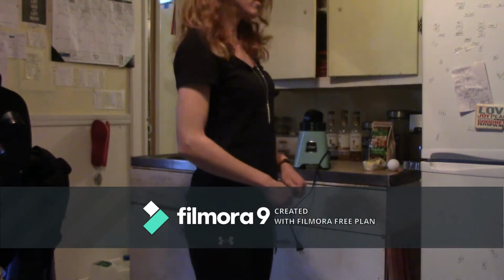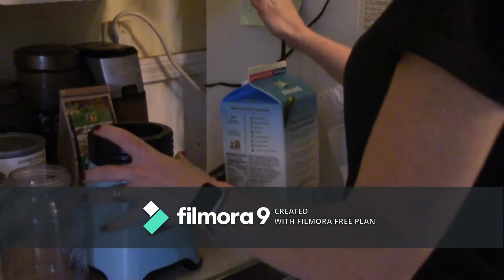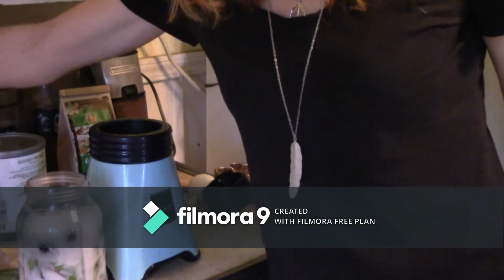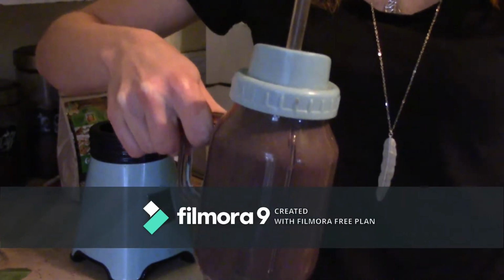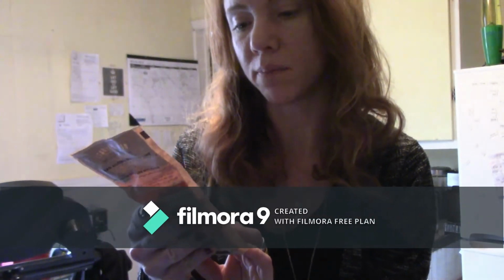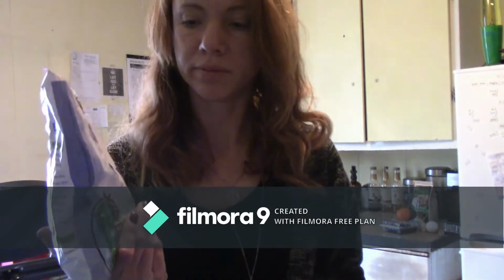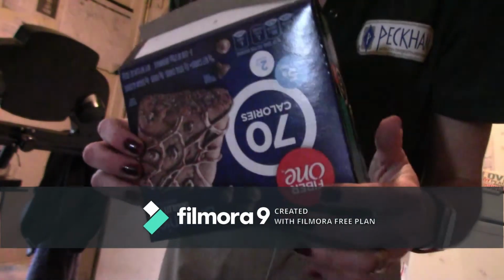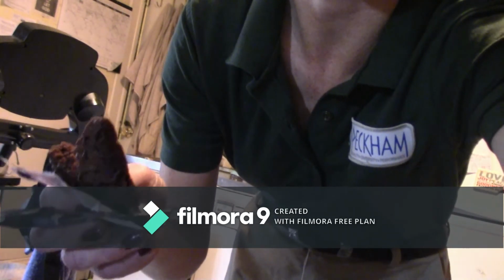WHAT I ATE IN A DAY RECOVERY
WHAT I EAT IN A DAY PT 2
RECOVERY